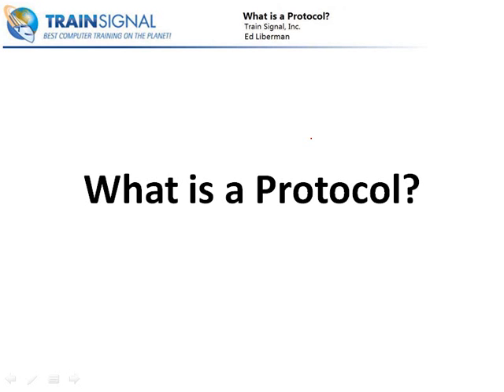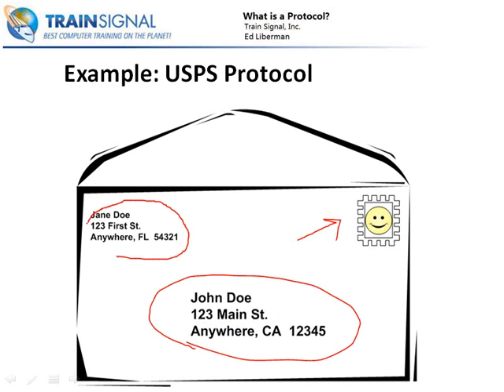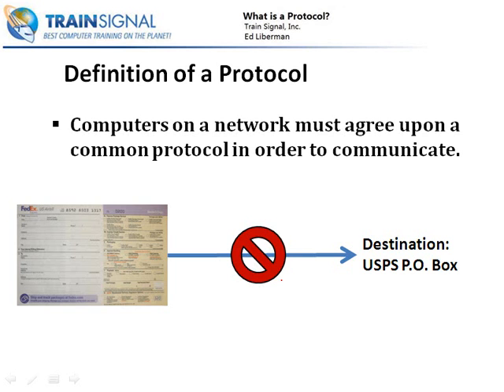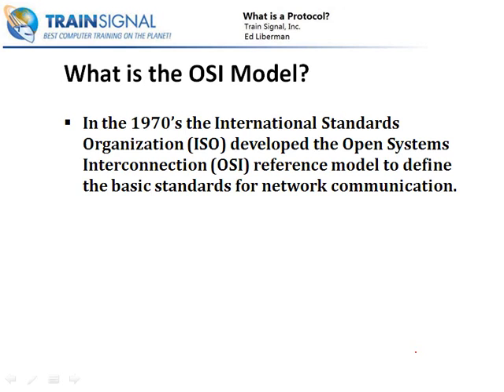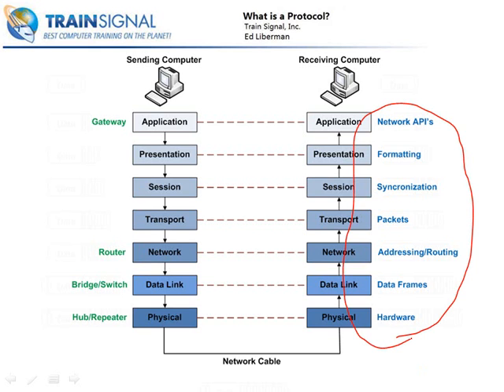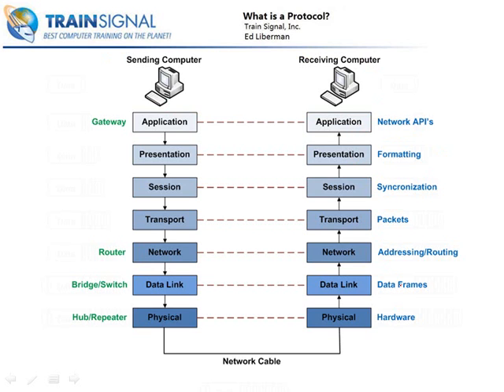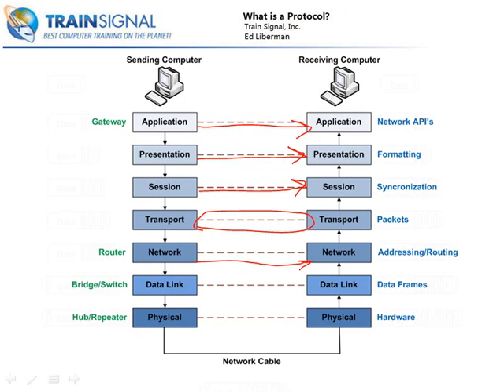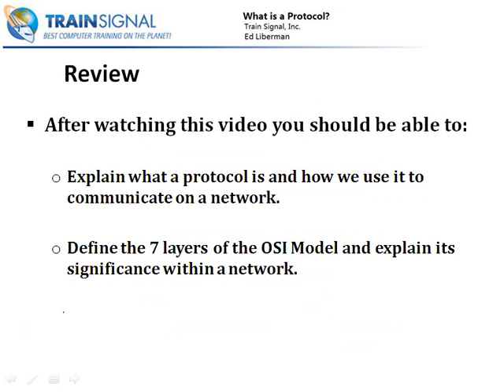What is Protocol.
A network protocol defines rules and conventions for communication between network devices.